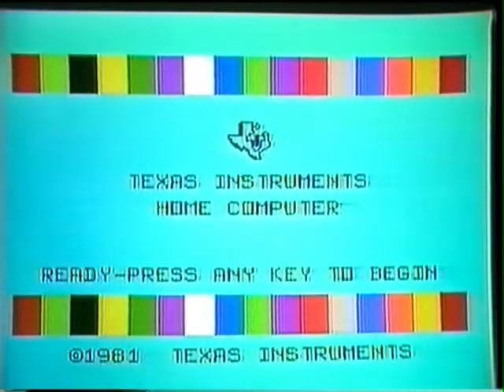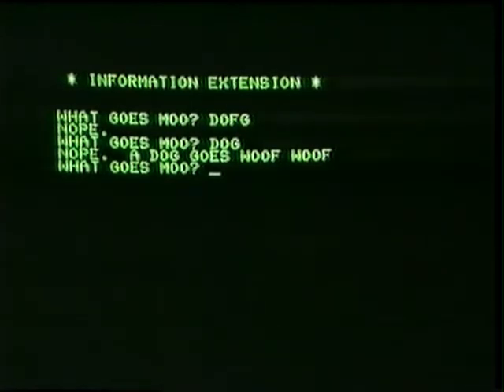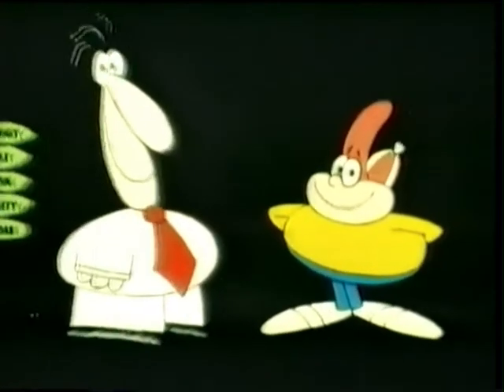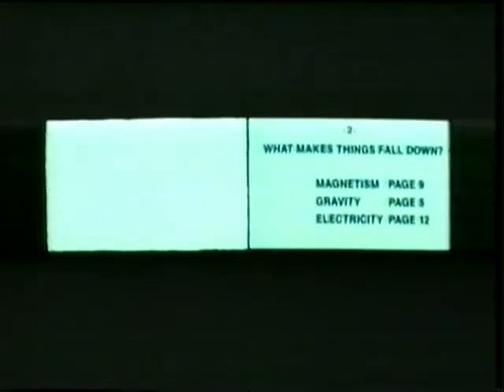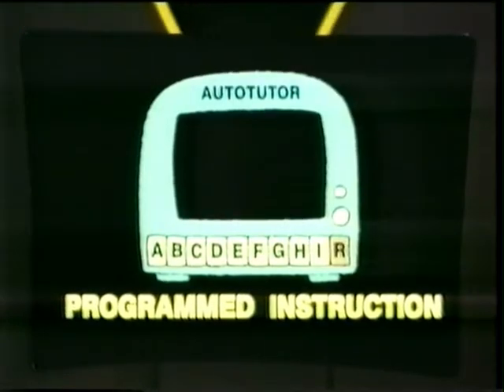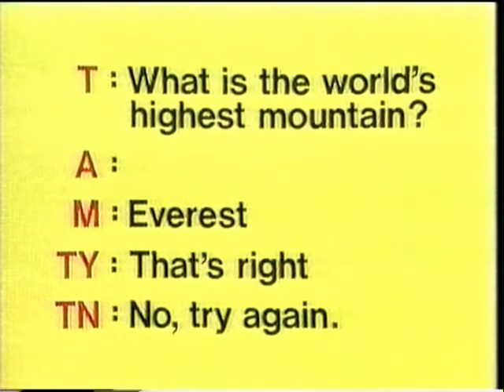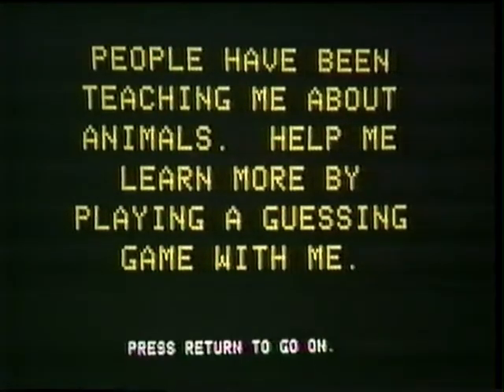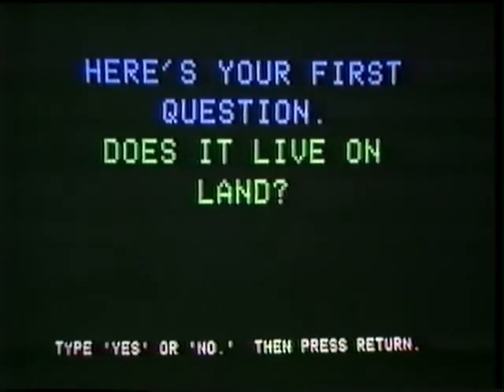Episode 7: Computer-Assisted Instruction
This episode of Bits and Bytes is about using the computer to help teach things — what's called Computer Assisted Instruction, or CAI for short.  To understand what CAI is all about, we're going to go on an excursion into two related fields: programmed instruction and Artificial Intelligence.

Bits and Bytes was a Canadian television series, produced by TVOntario in 1983. It starred Luba Goy as the instructor, and Billy Van as the student.  Also note that this series is no longer available for sale, and has been made available here for posterity.